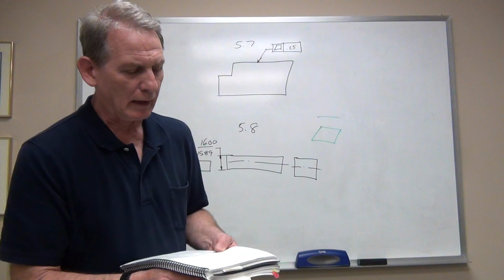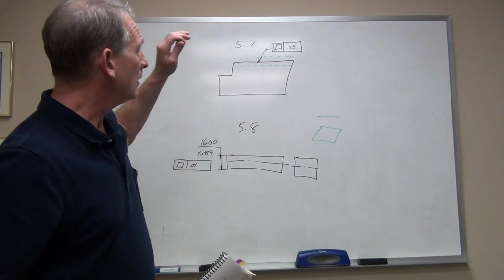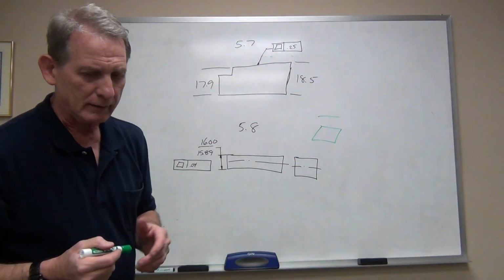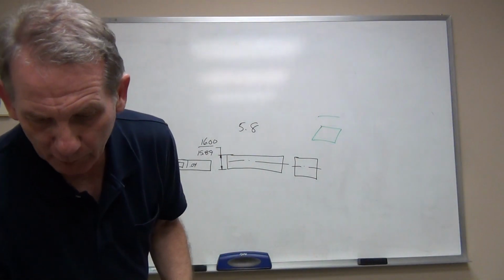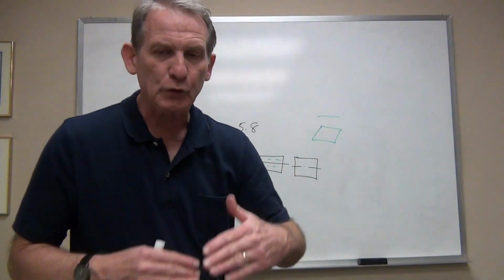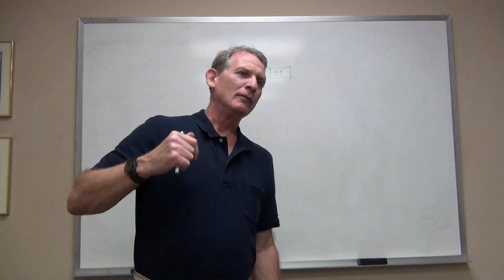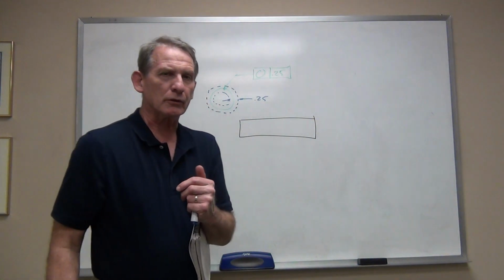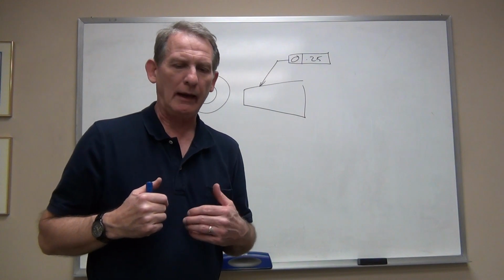14 Flatness Circularity Cylindricity